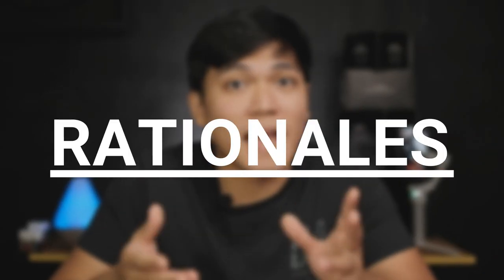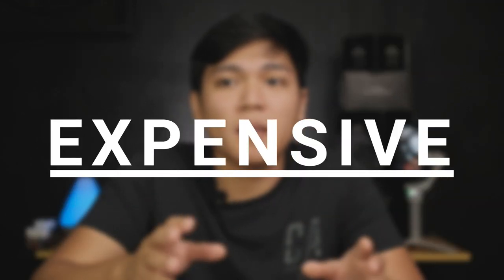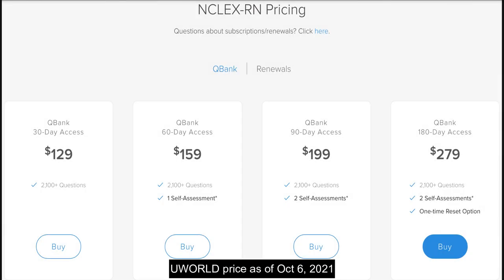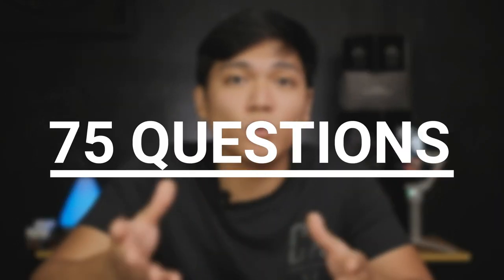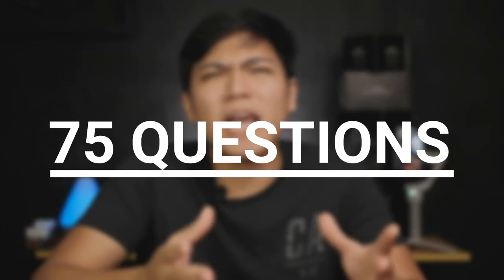UWorld NCLEX-RN Honest Review 2021 (ENG) | Pinoy US Nurse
Still unsure if you're gonna avail UWorld for your NCLEX? This video might help! UWorld is one of the most powerful question bank available in the internet. This was one of my main reviewers . Mind you, I've been out of the practice for years but still passed the NCLEX on my first try.